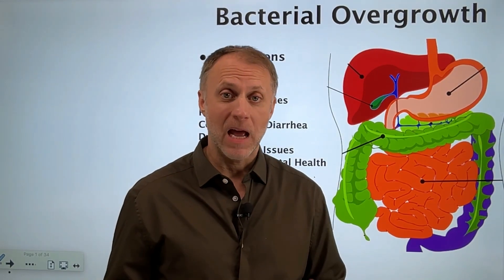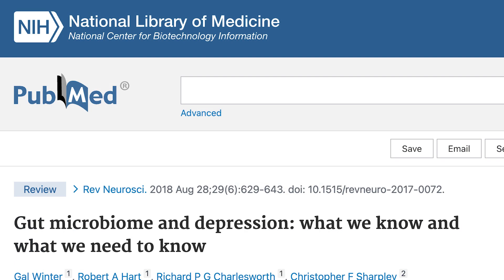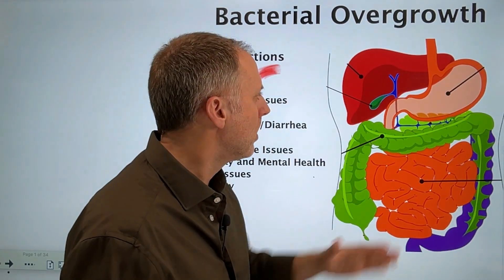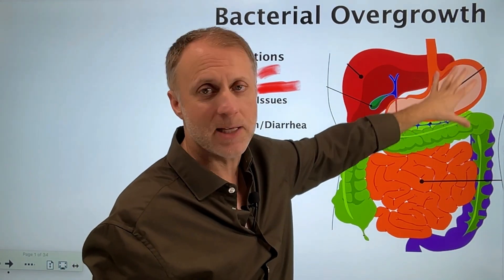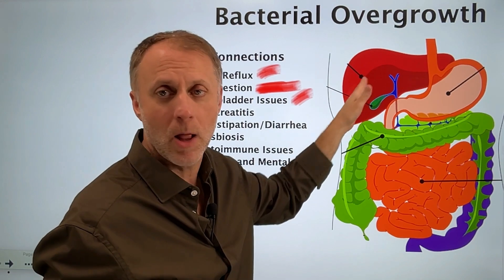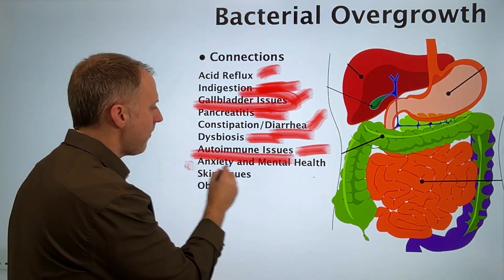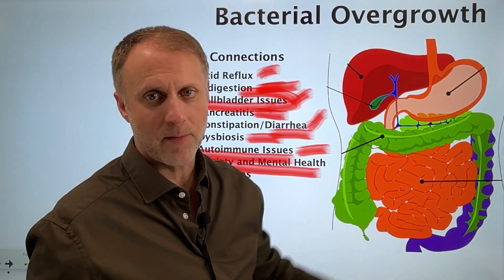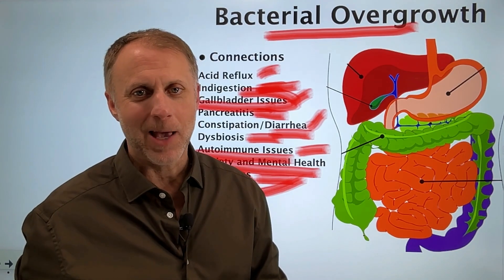10 Health Issues That Can Come From a Bacterial Overgrowth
If you feel like you might be dealing with an h. Pylori infection, h. Pylori overgrowth, bacterial overgrowth, small intestinal bacterial overgrowth, SIBO, SIFO, fungal overgrowth, yeast overgrowth, candida overgrowth, or some type of dysbiosis, this video shares 10 Health Issues That Can Come From a Bacterial Overgrowth.

If you’re showing symptoms of dyspepsia, low stomach acid, gallbladder problems or other digestive symptoms, or maybe you just want to improve the digestive process or optimize digestion, this video can show you how to improve digestion.

➤ Check Out Our KIY Membership where you can gain access to the consumer version of our Bio-individuality Coach Course

➤ Data:
Pancreatitis and Dysbiosis

➤ Or download my book, Constipation: Kick It Naturally for free

➤ Our Kick It Naturally Podcast episode with T.C. Hale Trouble on constipation and how to fix constipation